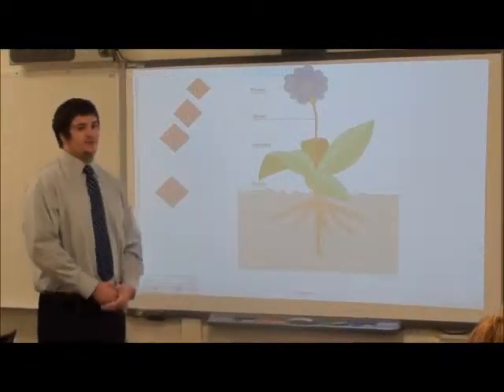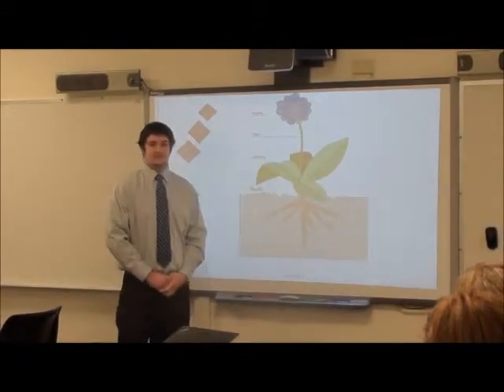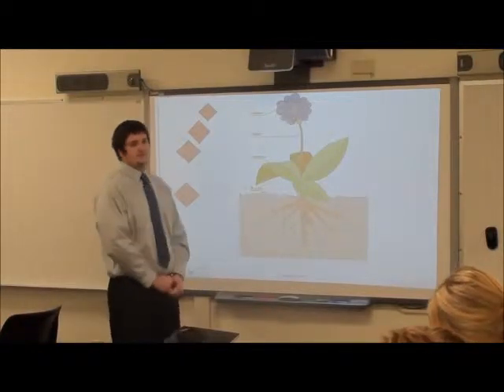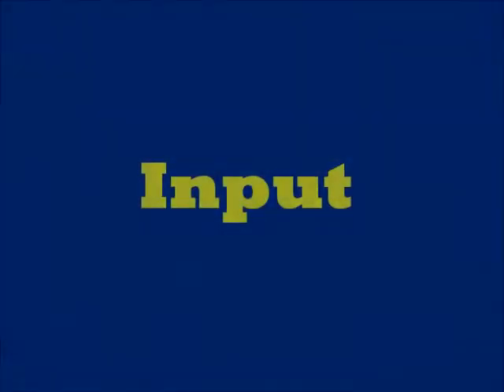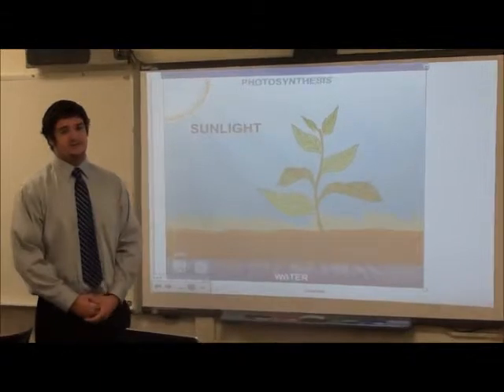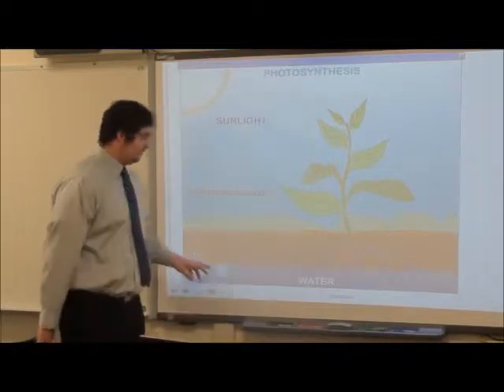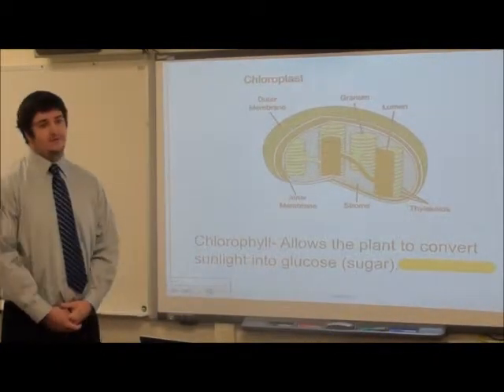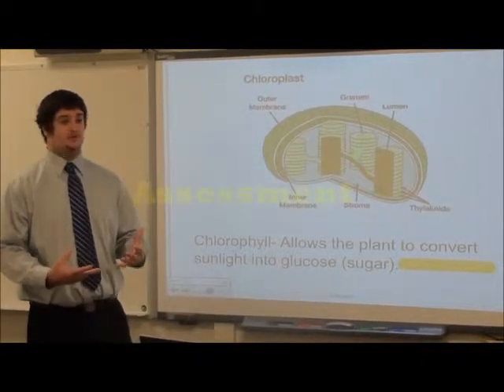Thiel College Dr Hazlett ECE420 Bryce Whittingham Standard Based Lesson